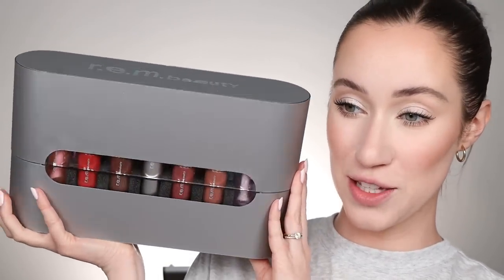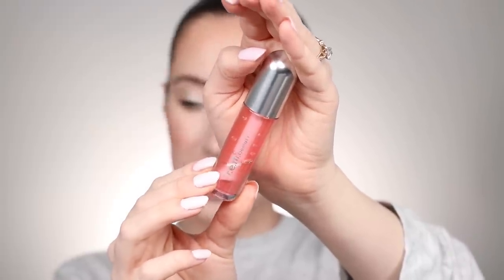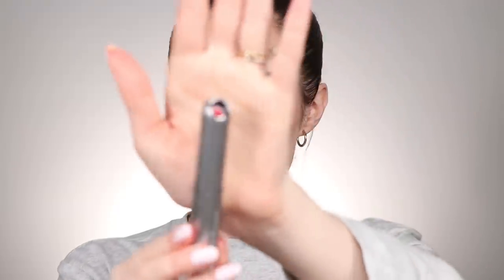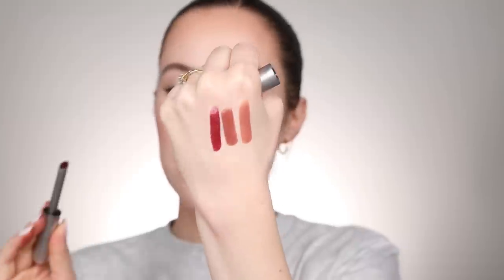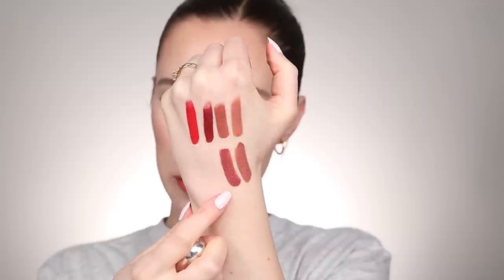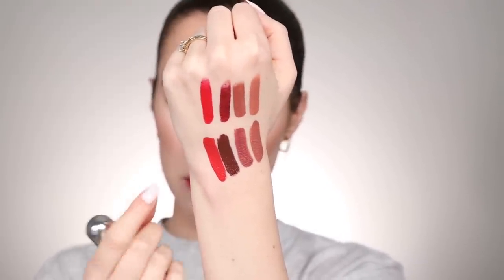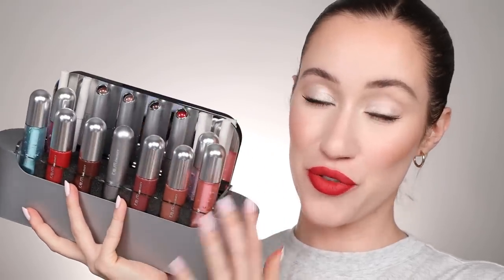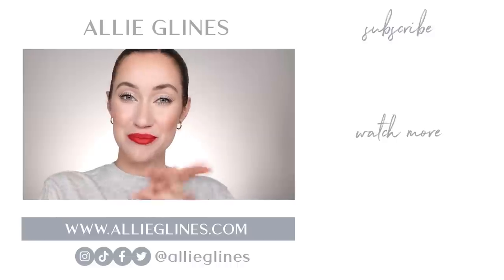I Tried Chapter 3 from r.e.m beauty...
Hi, friends!! r.e.m. Beauty just launched a new chapter 3 collection all focused on lip products! As a lip product lover, I HAD to try everything out! I wanted to swatch & test out all of the new formulas to see what’s good :) What do you guys think of this launch? Did anything catch your eye? Love you all so much! xoxo

💋💋💋 Liquid Lip Wear Test Notes: Ok… I’m actually so impressed!! I was able to wear this for a few hours & ate 2 meals with this on. There was only the slightest fading in the very center after eating, but everything else stayed intact! Once fully dried down, this lipstick was so comfortable. I didn’t even feel it on my lips! My lips never felt dry, and when I talked/smiled, the formula was very “flexible”. I wasn’t expecting to enjoy it so much! I’m excited to wear this formula again! :)

(first order only + create an account)